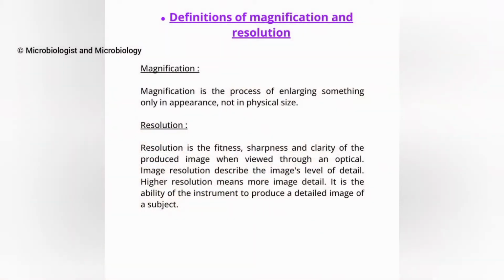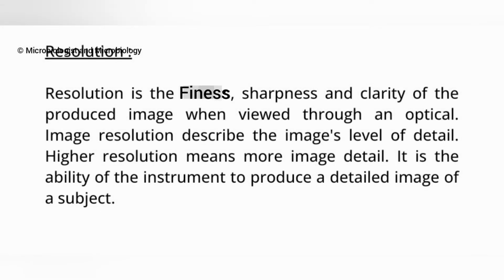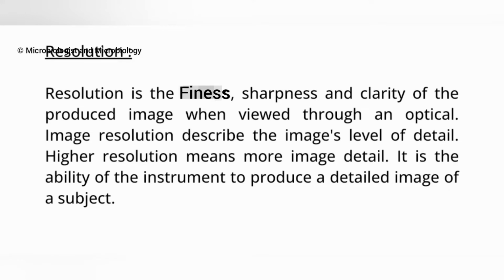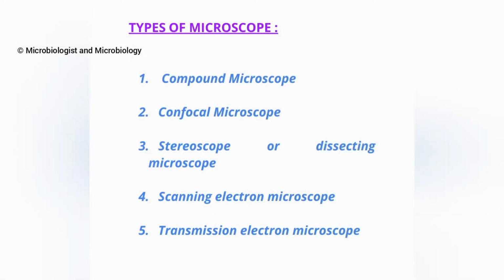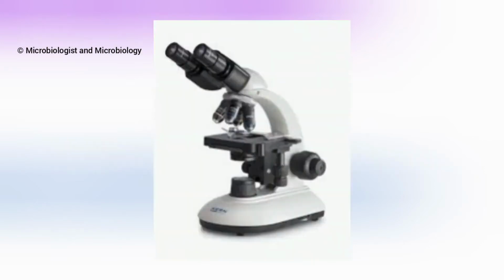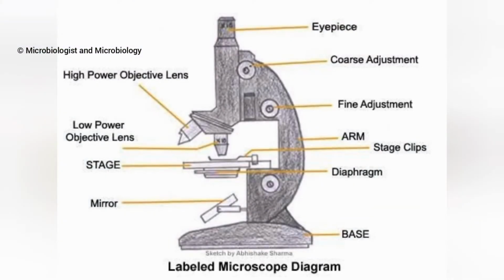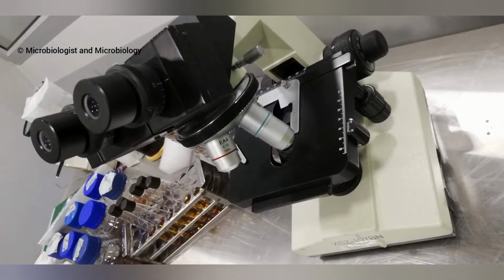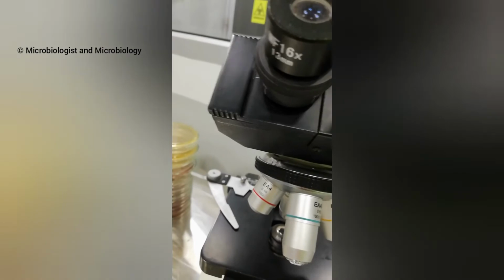Microscope function l Microscope structure | Microscope use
In this video, we are discussing Microscopes. specifically the compound microscope. which is common in use by pharmaceuticals and food industries.

Watch the video to the end to see microscope functions, properties, and use.

If you want to see more science and microbiology-related content.